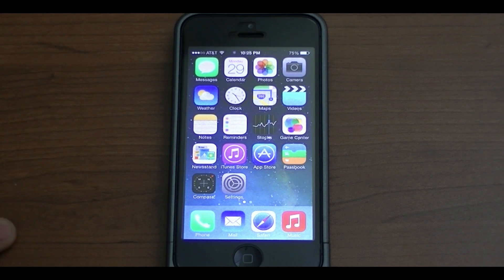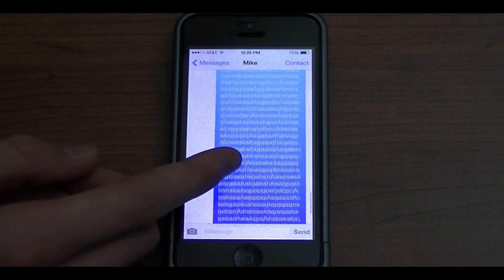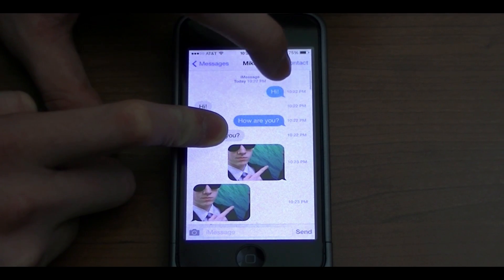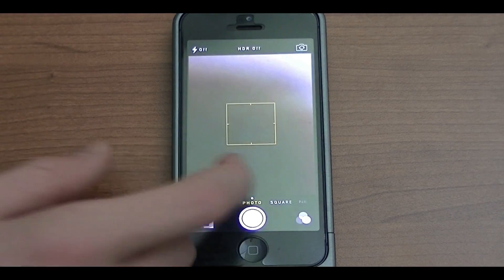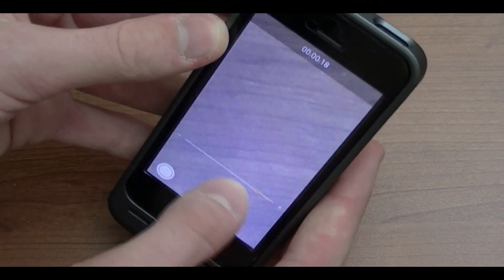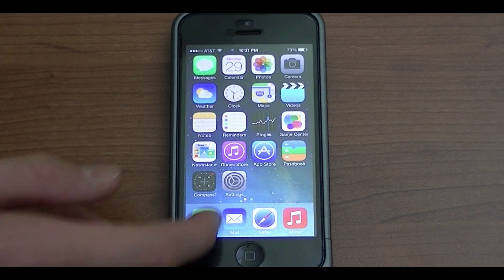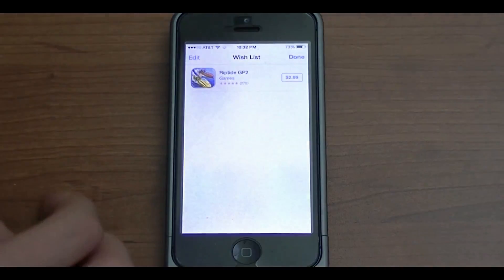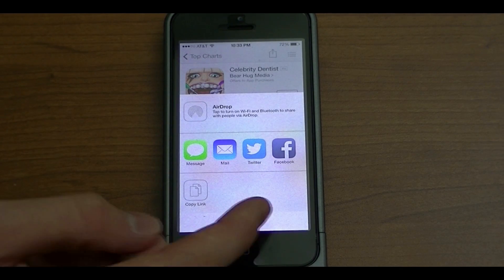Hidden Features of iOS 7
Check out the remaining 5 hidden features part of this collaboration from ToolgyTV

Looking for more interesting features in iOS 7? Check out this video! Here are the exact features shown:

- Read long text messages easier
- In messages view, drag from right to left to show all timestamps
- Pinch to zoom in video mode
- Use the mute switch as orientation lock (by editing iPhone .plist files)
- Add Applications in the App Store to a new "Wish List"
...and more!

You can get all these awesome things just by downloading iOS 7 for free on your iPhone, iPad, or iPod touch by clicking